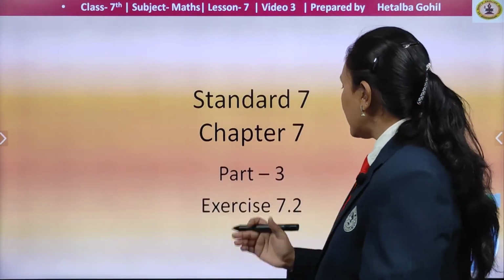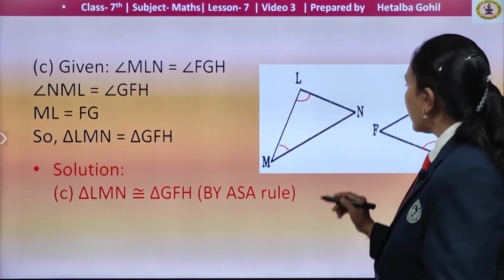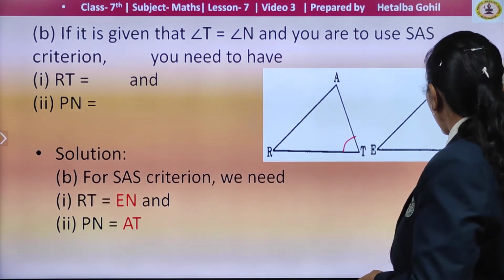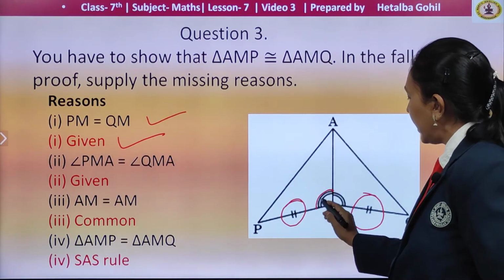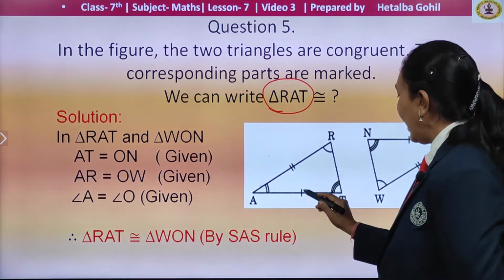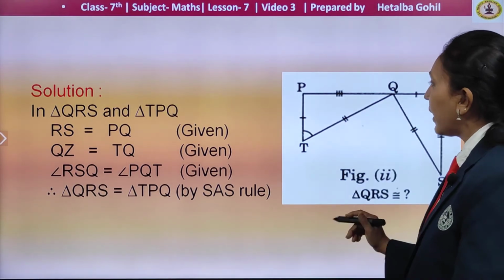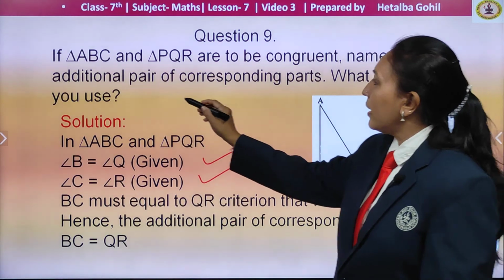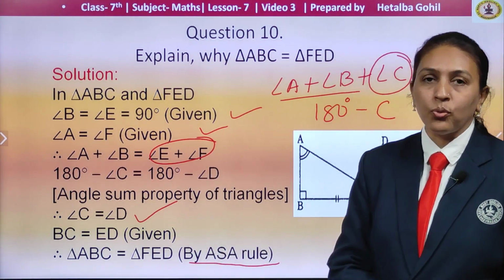Geometry Congruence of Triangles | Ch 7 P3 | MATHS | Std 7 SEM-II | Mrs. Hetalba Gohil